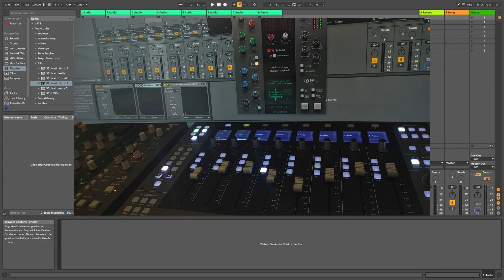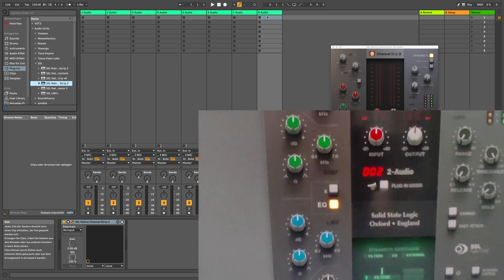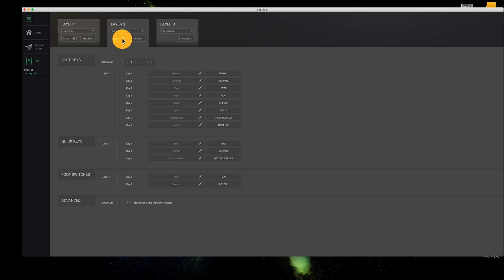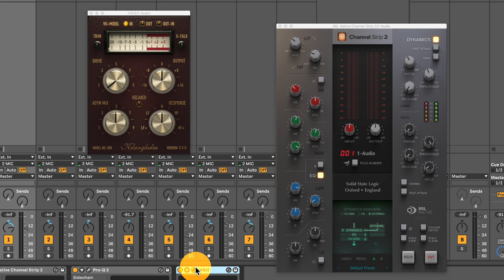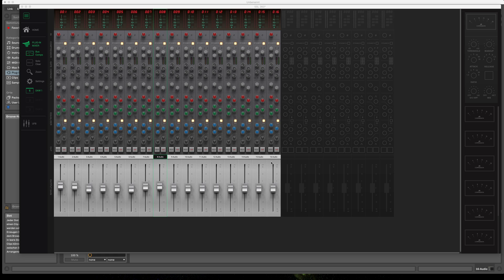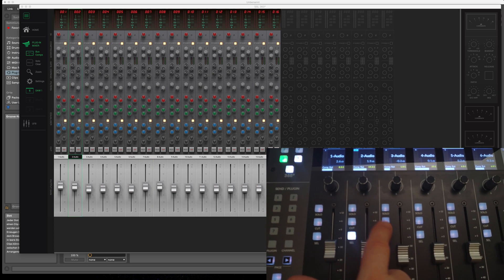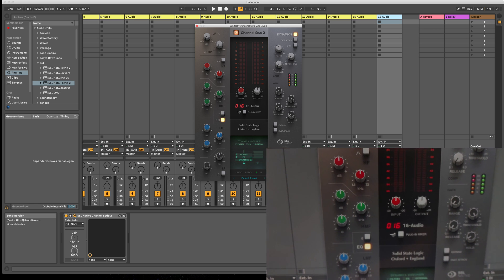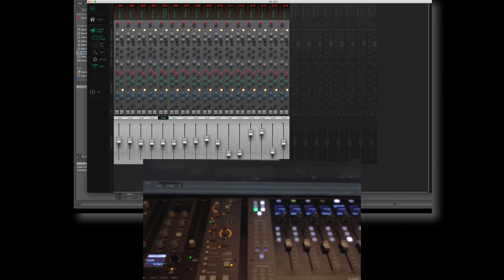SSL UF8 & UC1-Ableton workaround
How to use both UF8 and UC1 controllers in Ableton Live.
Also:
SSL UF8
SSL UC1